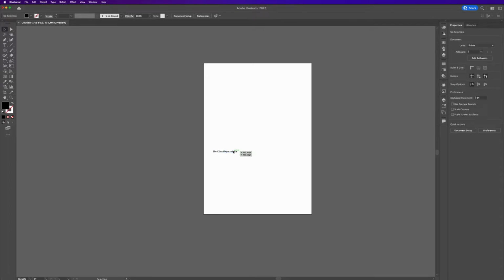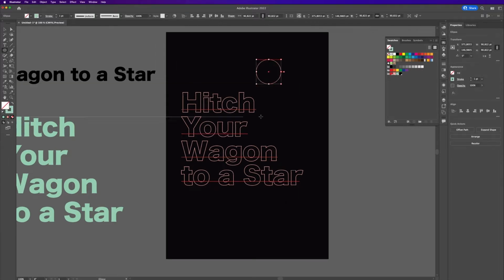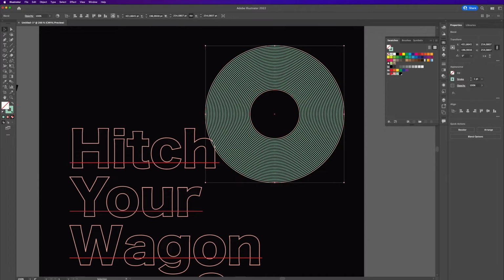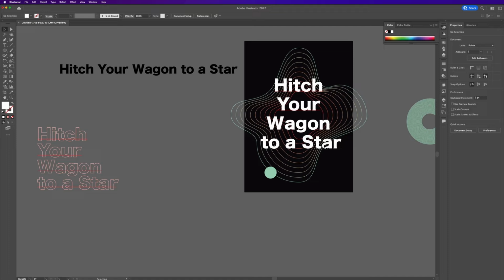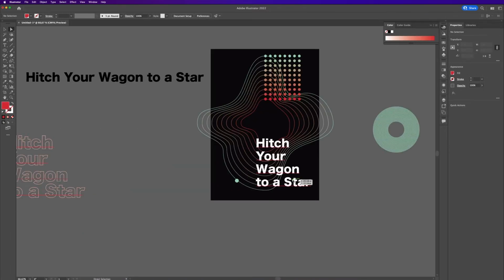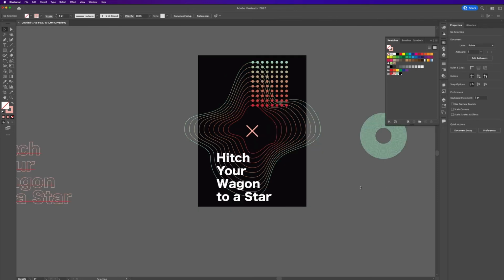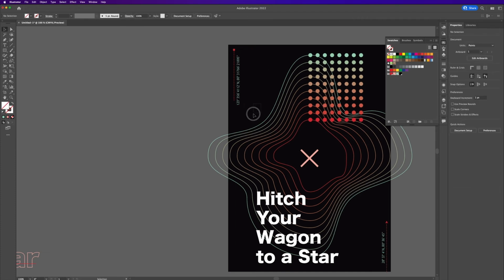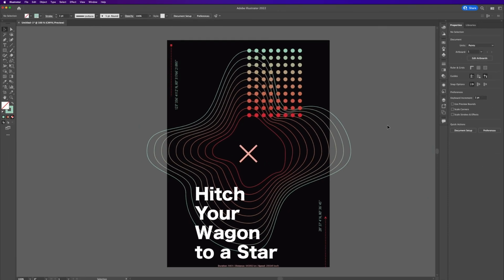Graphic design poster: From Start to Finish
Today's video will show how I am designing a graphic design poster with all my struggles at the beginning. I found the phrase: “Hitch your wagon to a star” and created a modern poster design for it. I used the blender tool to create a galaxy where the new “star” is located.

Turn on the subtitles for better understanding, if the sound volume is muted, as I described the full process with my voice.

Software I used :
Adobe Illustrator